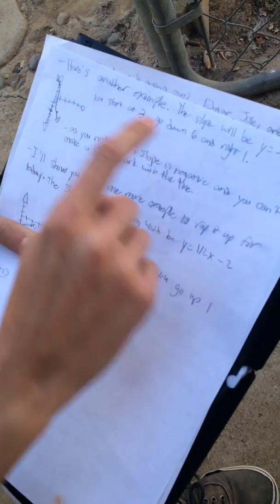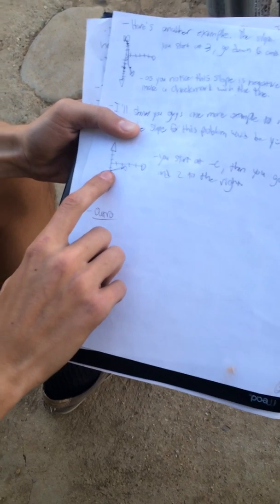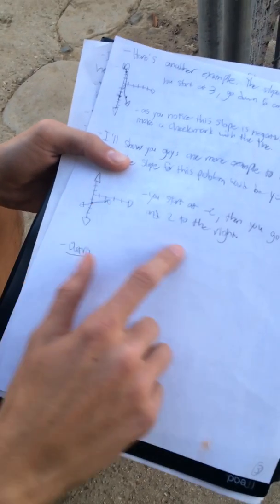Math Final Presentation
Featuring: Jose Orozco & Edgar Ramirez